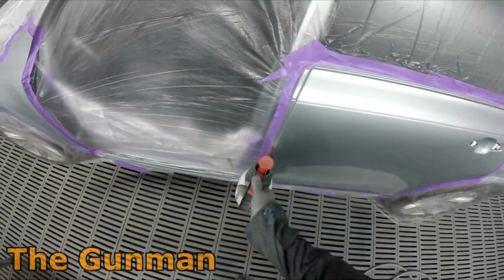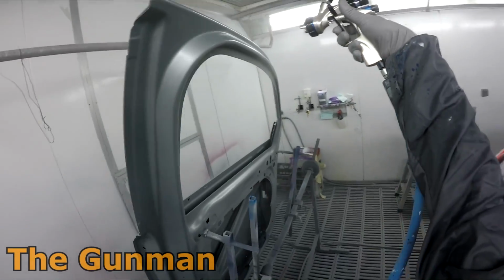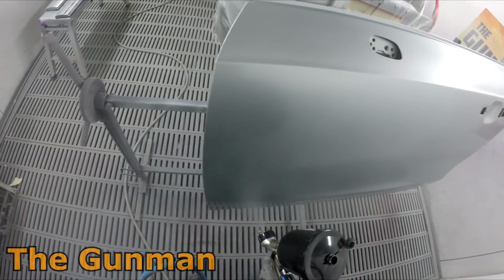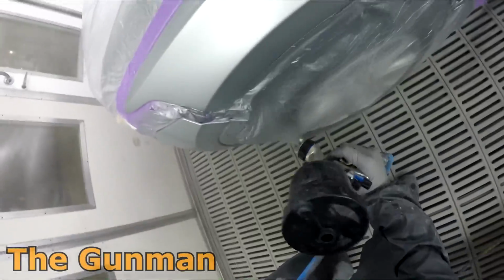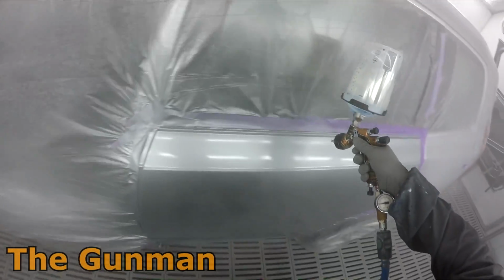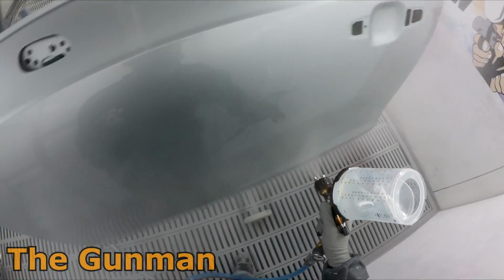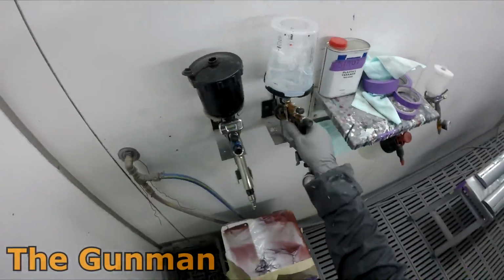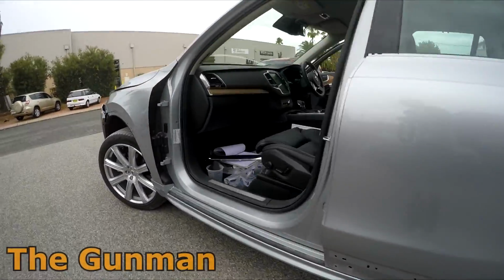VOLVO XC90 Spray Painting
This video is Part 2 VOLVO XC90 Spray Painting.
I will take you through the procedure including lots of helpful tips & tricks to achieve quality results.

My Intro was made by Hyped Vinz, here's a link to his Fiverr and YouTube.